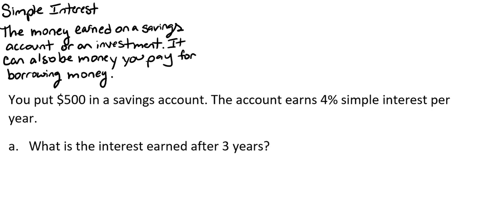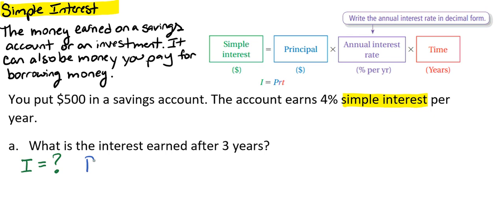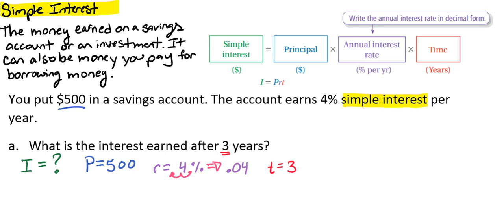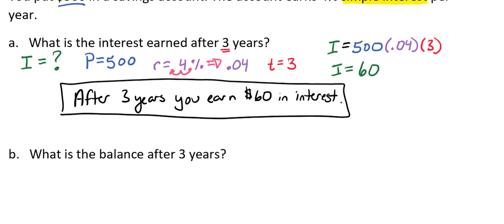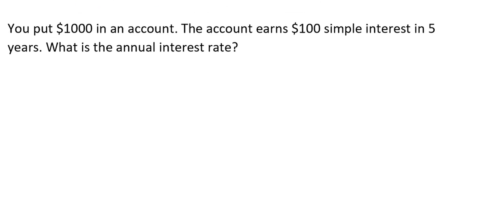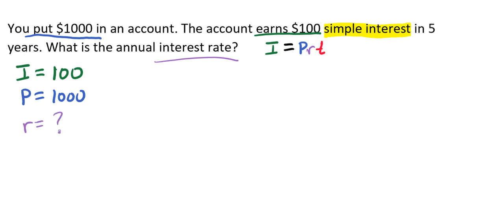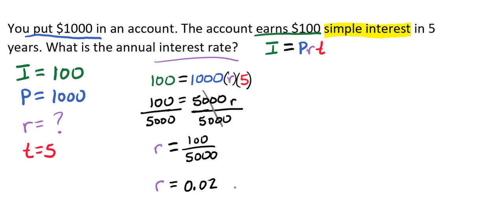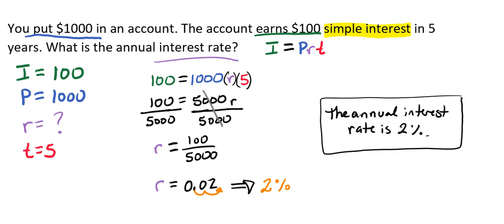Using the Simple Interest Rate Formula Part 1 Video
This video is part 1 of 2 of using the simple interest rate formula.  This part goes over the simple interest rate formula then goes through a couple examples.  One where you calculate the interest after a  given number of years, then find the balance after that time period, and another example where you calculate the interest rate.